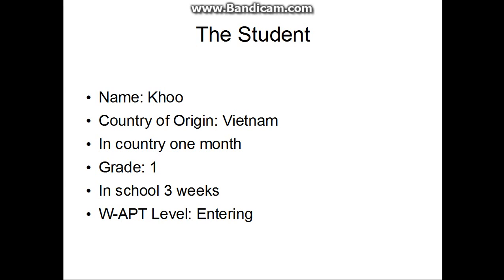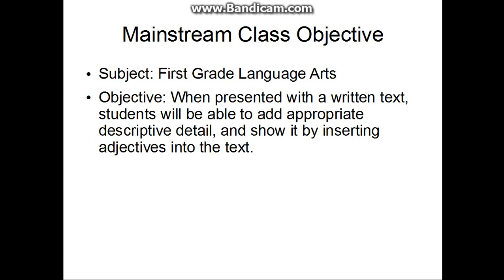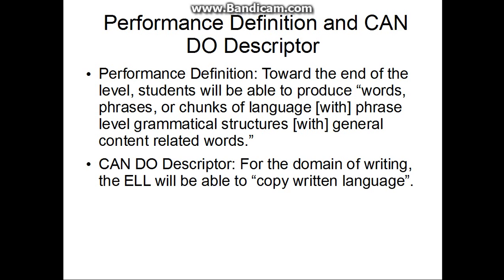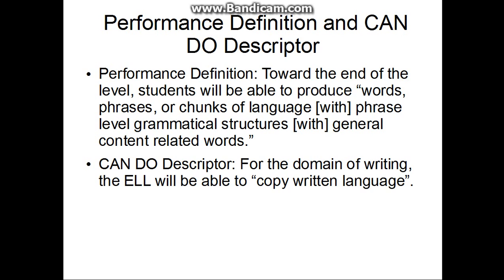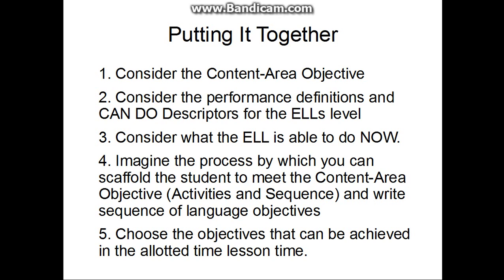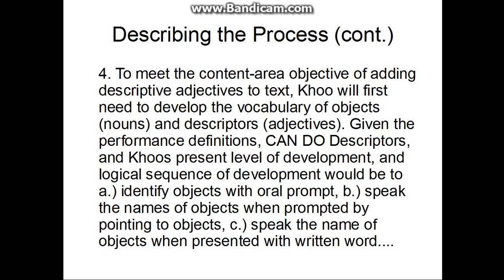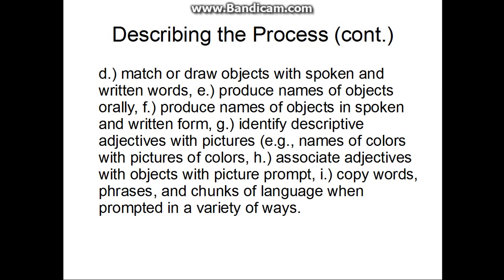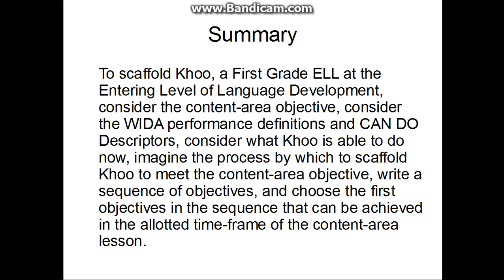Developing Language Objectives: A Real-World Example